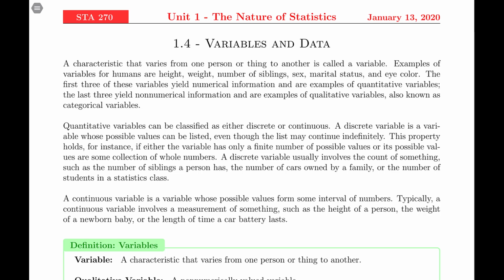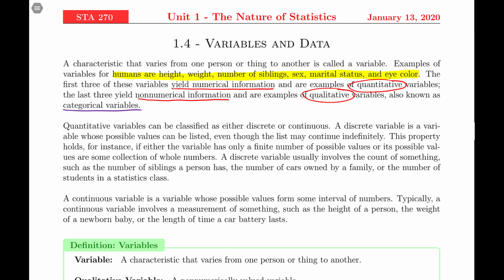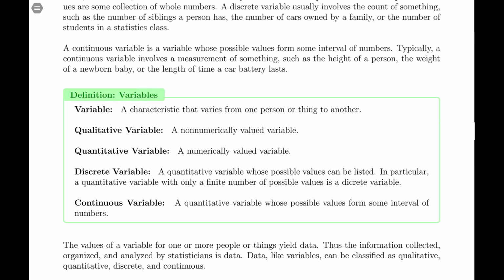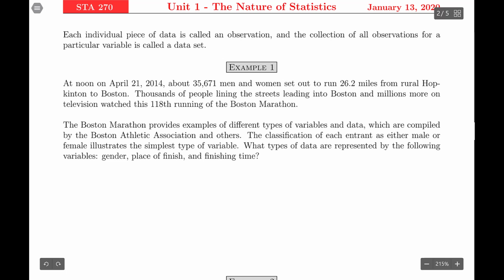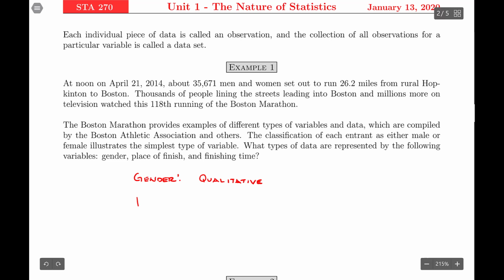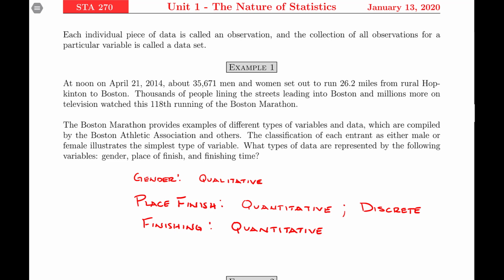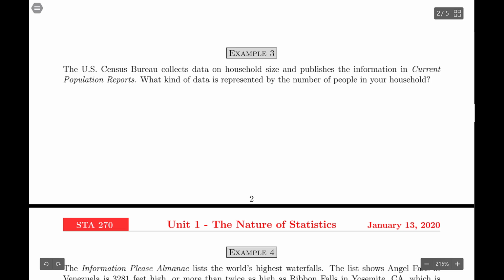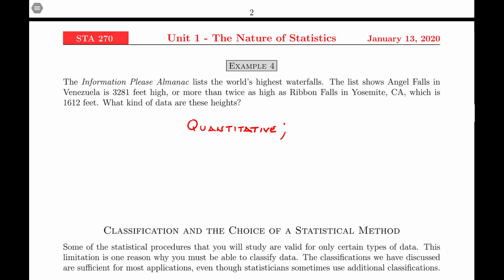STA 270 - 1.4 - Variables & Data